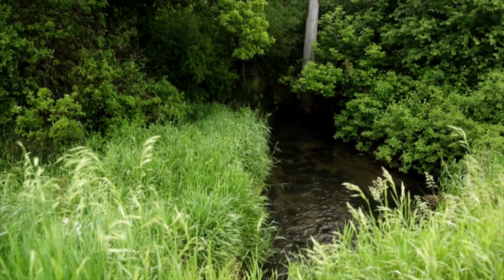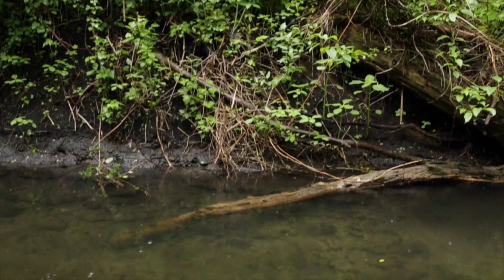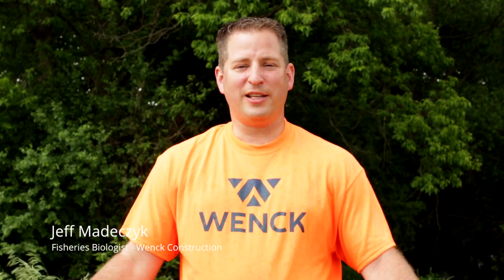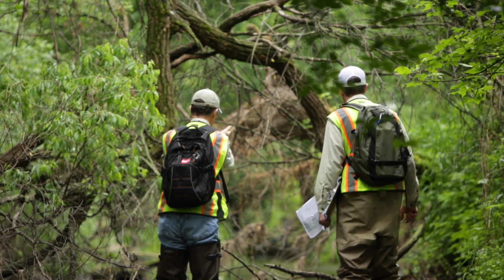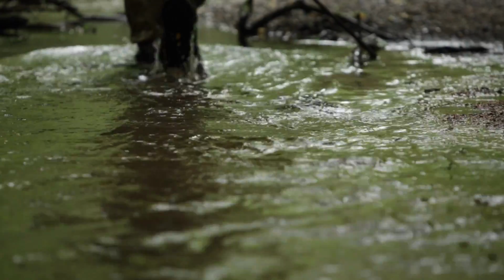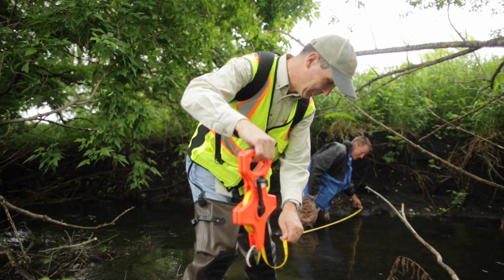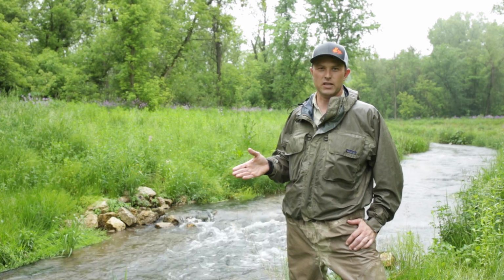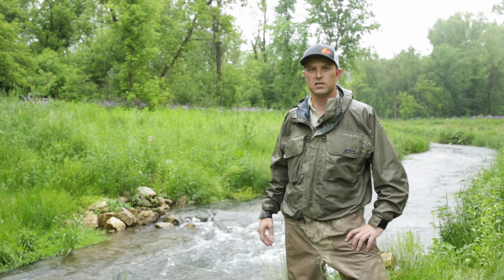Trout Stream Restoration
.@wenckteam conducting rapid characterization and design for an impaired trout stream in the Vermillion River Watershed; and another finished trout habitat restoration project.